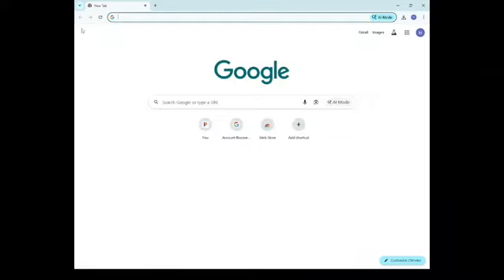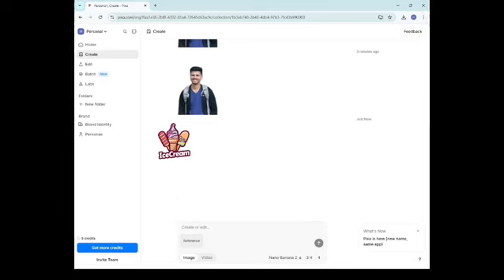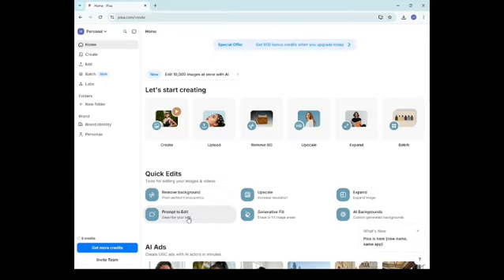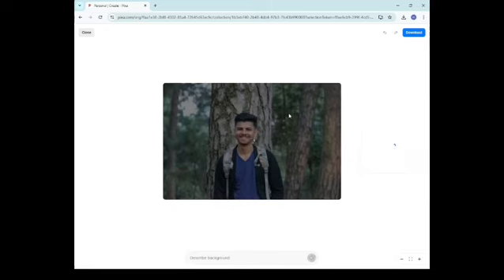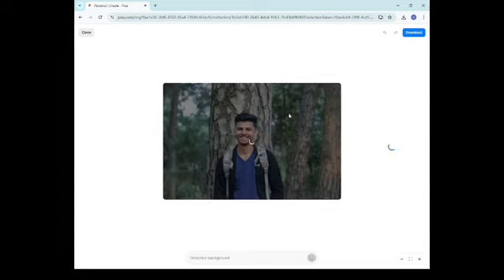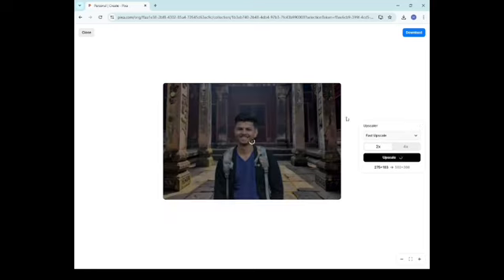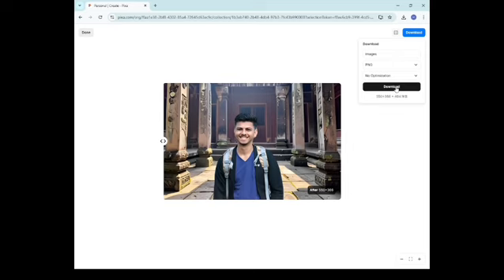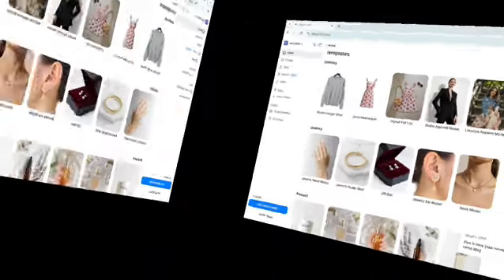Best AI Tool to Remove Background & Upscale Image (Free & Easy)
In this video, I will show you how to remove background and enhance image quality using a powerful AI tool.

You will learn step by step:
✔ How to upscale image quality (HD)
✔ How to use AI tools easily

This tool is perfect for:

Freelancers
Graphic designers
Beginners

If you want to create professional images in seconds, this video will help you a lot.